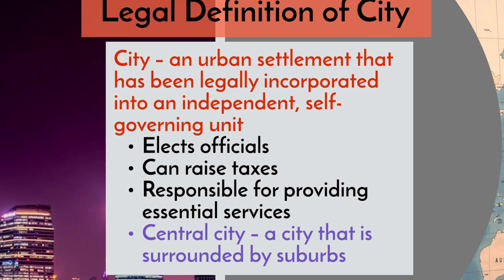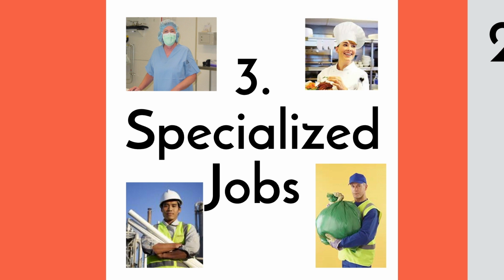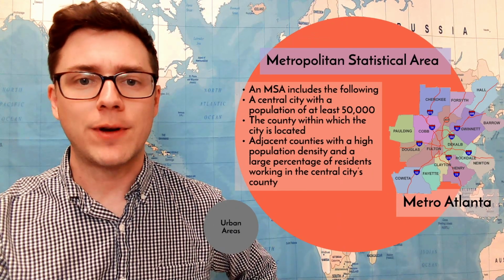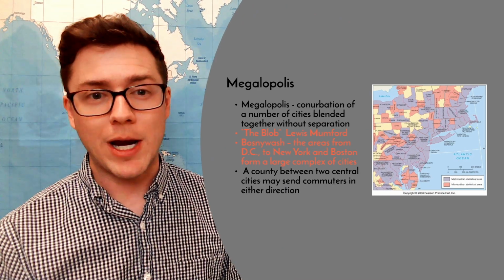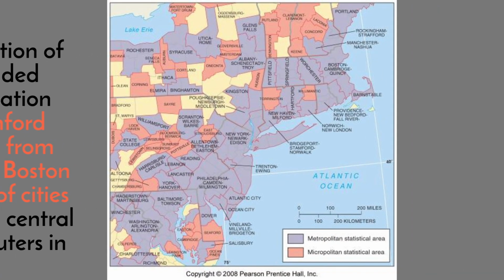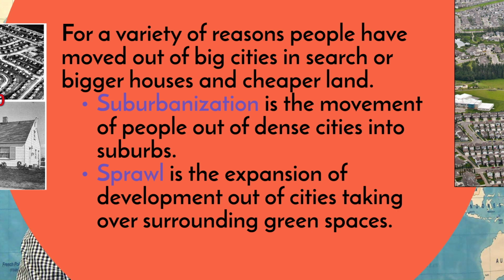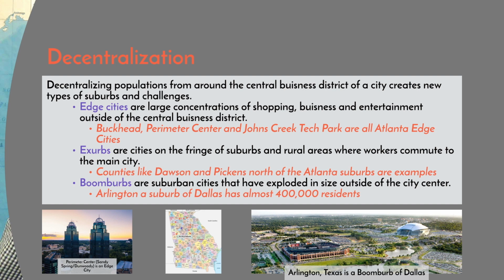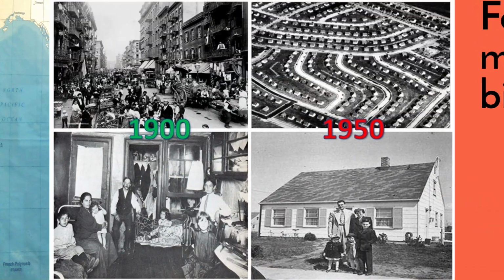6.2 Cities Across the World (Unit 6 Cities/Urban Land Use, Topic 2 of AP Human Geography)